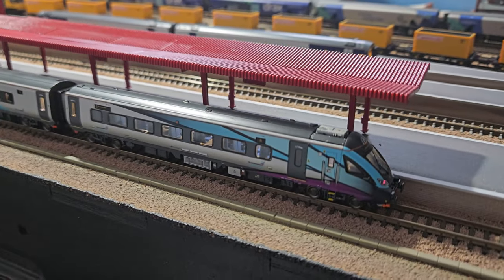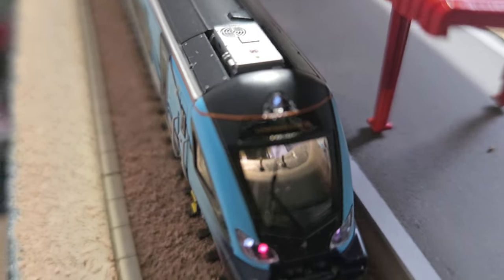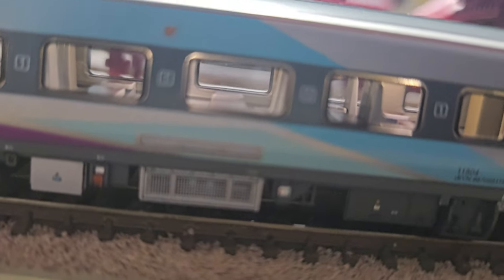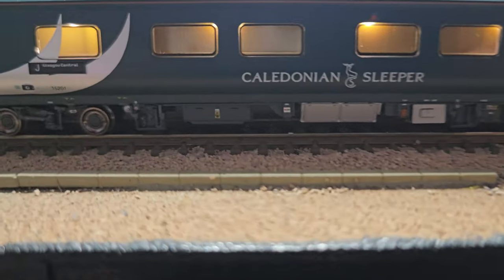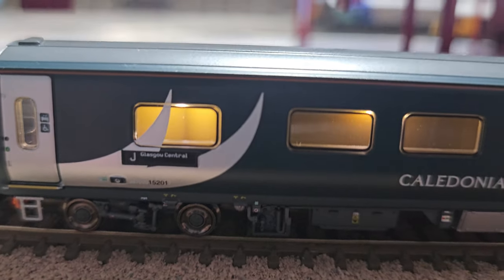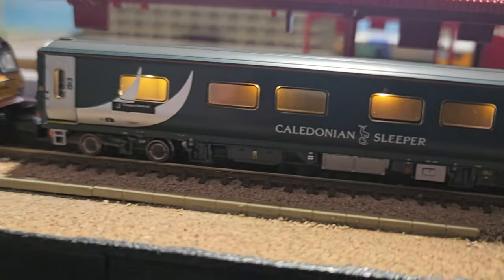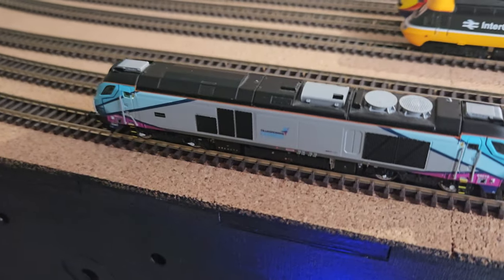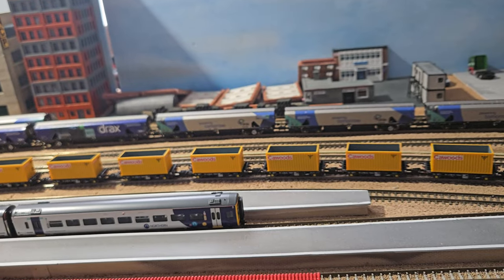Reviewing my MK5 Revolution coaches (N Gauge)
Today I review my MK5 Revolution coaches that came from Revolution the other day.